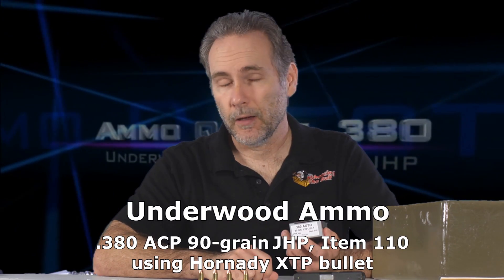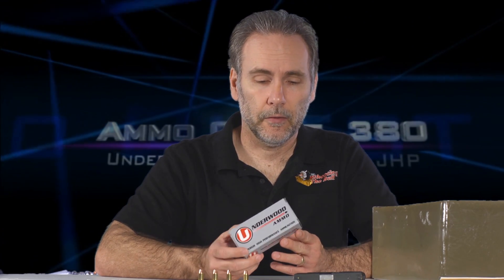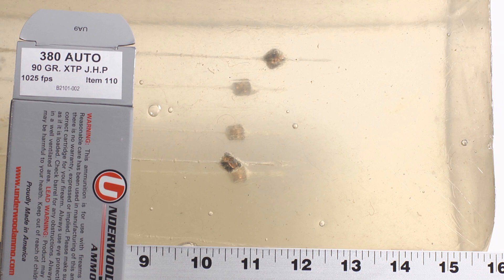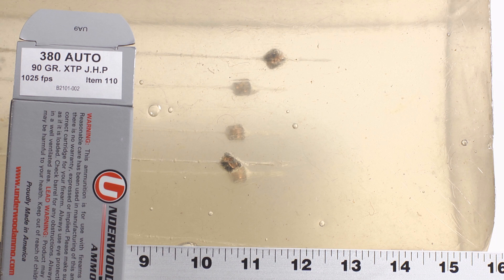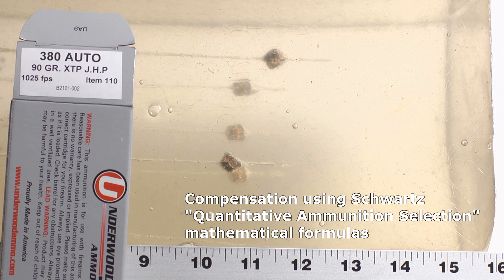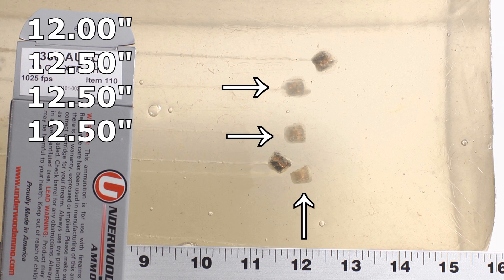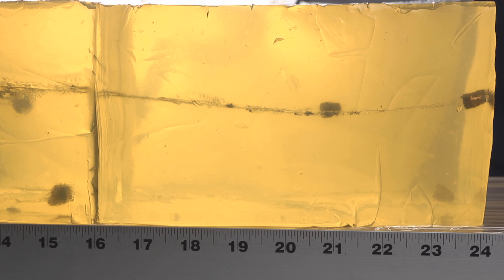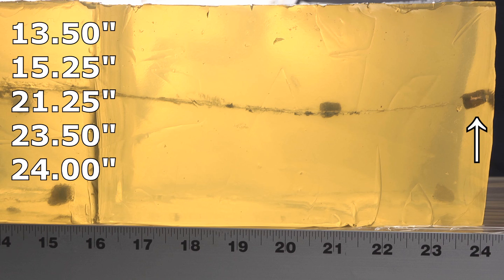Ammo Quest .380: Underwood XTP test through ClearBallistics and ballistic gelatin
Tweny-ninth in a series of a quest to find the overall best ammunition for modern micro-compact 380 ACP pistols (such as the Taurus TCP 738, the Ruger LCP, Sig P238, Beretta Pico, Kel-Tec P3AT or S&W Bodyguard or any other popular 380 micro-pistol using a barrel length of around 2.8").

This is a "bonus" episode.  While I have already published the "Final" video summary of the quest, I have recently received some donations of ammo that viewers want tested, so I'm "tacking on" this video after the fact.

In this installment, I am testing the Underwood Ammo loading of the Hornady XTP bullet; mfr part #110.  It performed superbly in the bare gel test, but three of the five rounds failed to expand and overpenetrated through the denim test.

I am chronographing the rounds as well as firing five rounds per block so that we get a more statistically relevant result, rather than the typical ammo test where only one round is fired.  Ammo can behave a bit unpredictably, and the results of any one bullet are not necessarily representative of how the ammunition performs overall.  In this test, I only got four rounds in the block (one snuck out the side).

Finally -- note that the purpose of this testing is not to try to establish that a .380 is "just as good" as pistols in the major calibers (9mm, 10mm, 357 Mag, 357 Sig, .40, .45, etc).  Of course it isn't and never will be; those other cartridges all contain much more power than the .380 does.  What I'm trying to establish is: are there any rounds out there for the .380 that can reliably deliver the penetration (with expansion) that has been documented and proven necessary in order for the bullet to be able to reach the vital organs of an attacker and deliver an incapacitating hit?  That's all.  You would always be better armed with a bigger caliber.  But the question I'm exploring here is: if you've already chosen to carry a .380 micro-pistol (for whatever your personal reasons), what ammo will make it most effective?